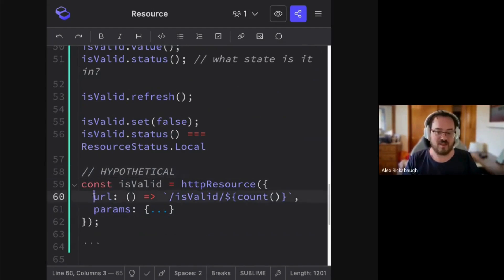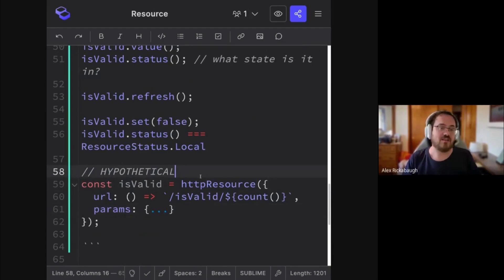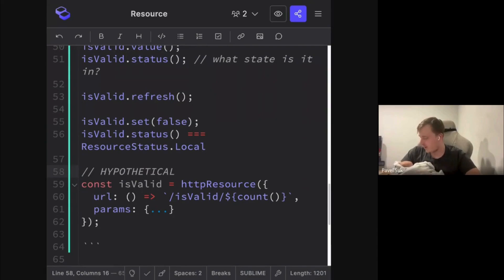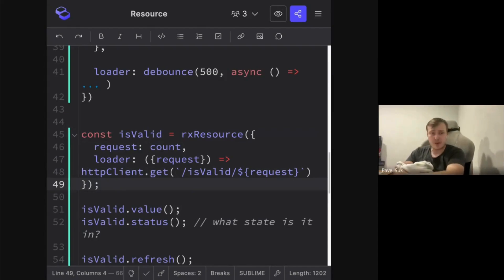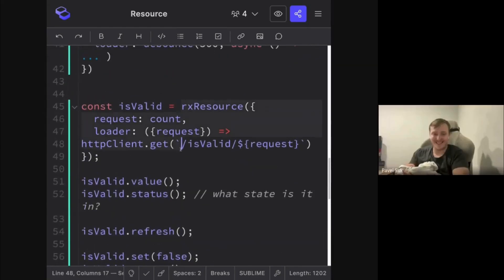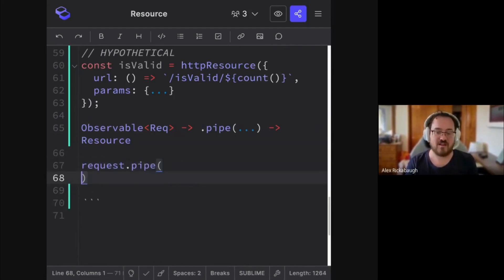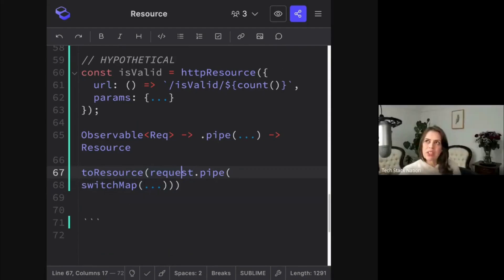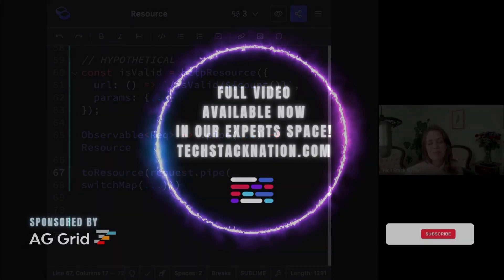New Angular v19 Experimental Resource API 🔥 w/ Alex Rickabaugh 🤩 Enterprise Architects Study Group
Join Tech Stack Nation for more free Angular videos and join our exclusive weekly Architects Study Group to participate in live calls like this one! 🤩

Found this video helpful? Even better, come join our architect study groups so you can participate in discussions like this! 😎

is the place for innovative developers and software architects to network and collaborate, and you're invited.

Big thanks to our community sponsor, AG Grid, for helping us create a place with live events for developers and architects to connect and collaborate. ❤️